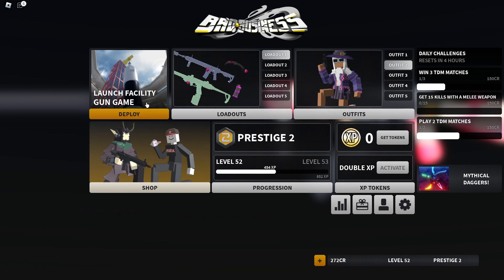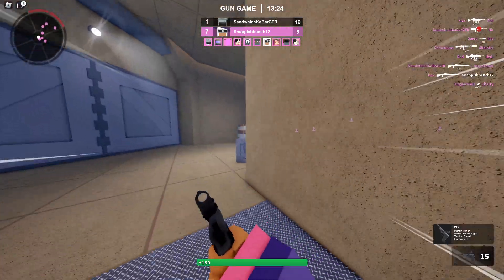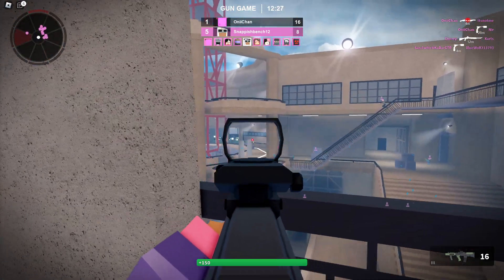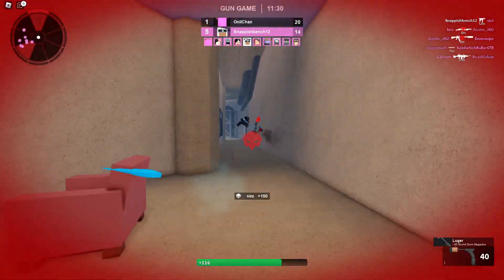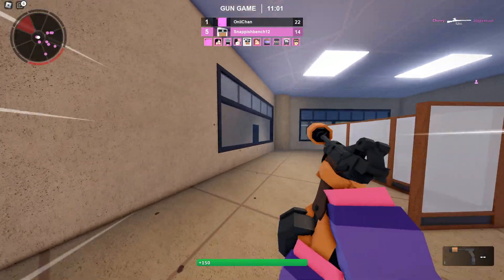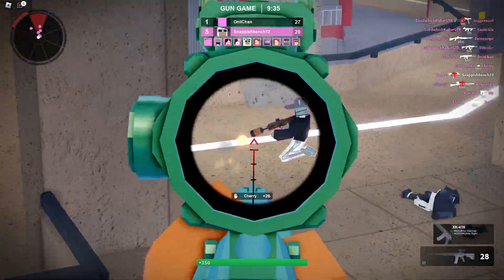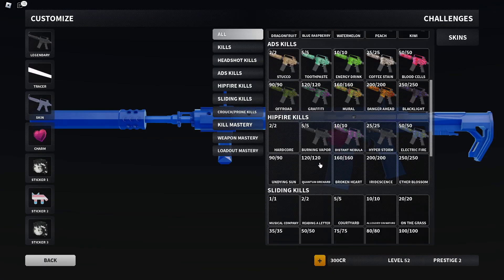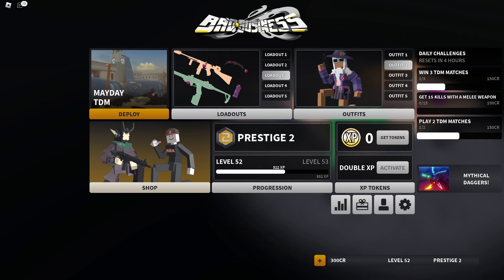roblox gun game roblox bad business